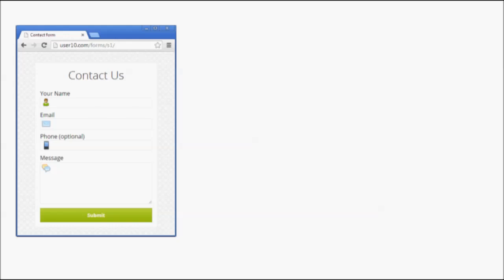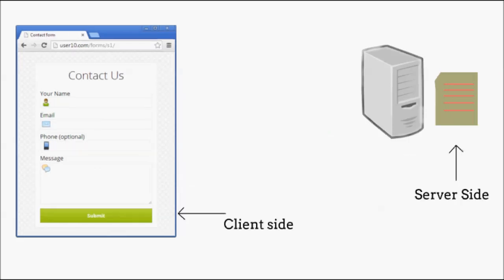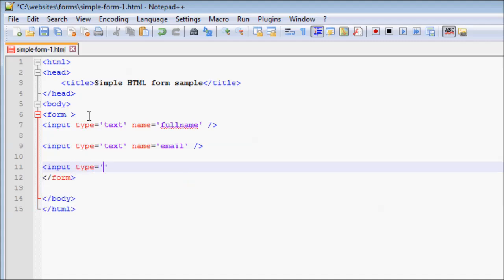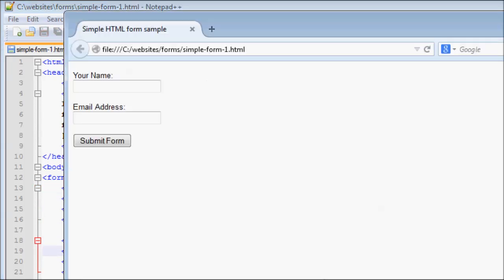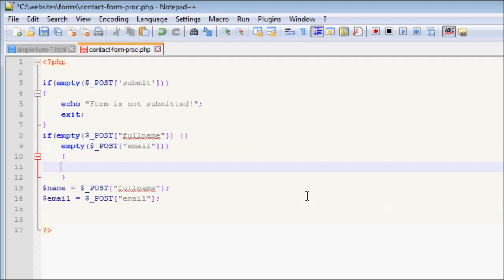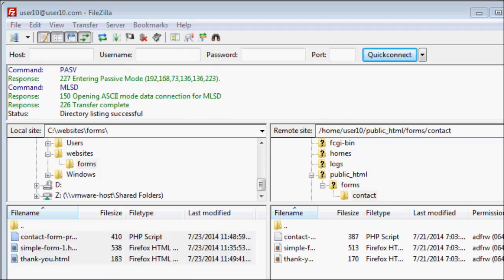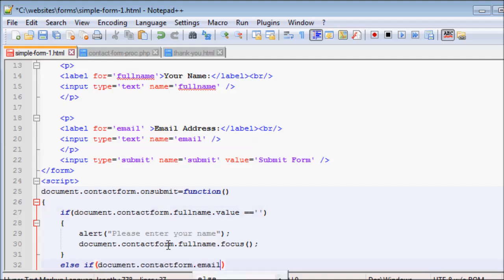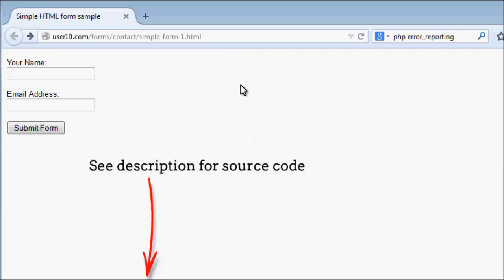How to build a web form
This tutorial explains how to build a simple web form. The tutorial has two parts:
The first part explains the working of a web form. The second part shows you how to code a form , add form validations and send form data email.